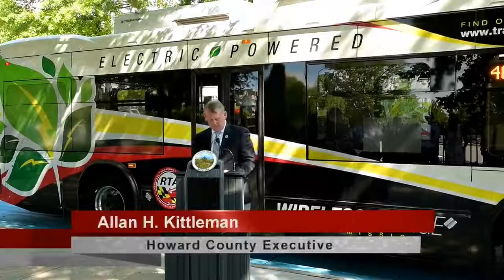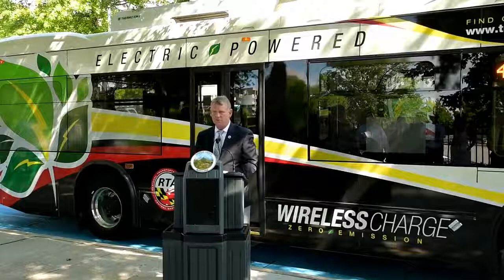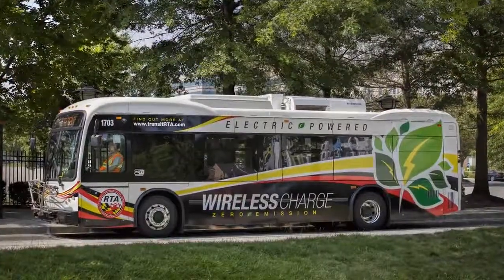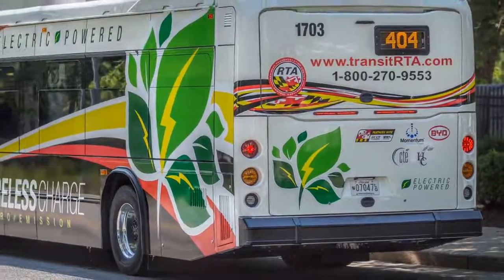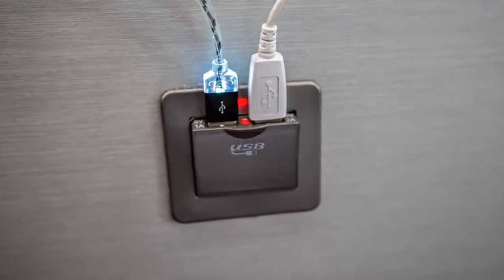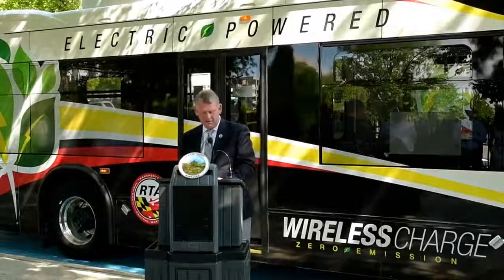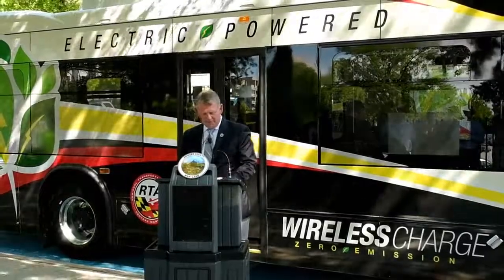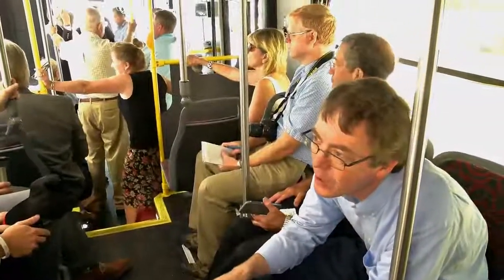Electric Buses | RTA of Central Maryland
Gathering at the transit hub at The Mall in Columbia to unveil three new electric buses that have been added to the RTA of Central Maryland fleet serving Howard County. Since taking office, we've been working hard to improve a neglected transit system in two critical areas; improving the routes to get people where they need to go, and improving the quality of our fleet. These electric-powered buses will assist in reducing greenhouse gas emissions, and as gas prices increase over time, they will be more cost effective and cheaper to run than other diesel buses. And, with the inductive charging station at the Mall, they'll have a range of nearly 200 miles. Thanks to our partners on this project: the Federal Transit Administration (provided the funding that made this project possible,) the Center for Transportation and the Environment (provided us with technical expertise,) BYD (designed and manufactured the buses to fit our needs,) Momentum Dynamics (designed and implemented the wireless charging system, one of the first in the United States,) General Growth Properties and Hayes Construction (both helped to ensure that the one of a kind inductive charging station was installed and operated properly) and the Maryland Transit Administration (helped facilitate our work with our partners.)